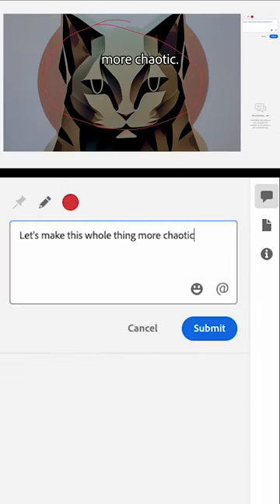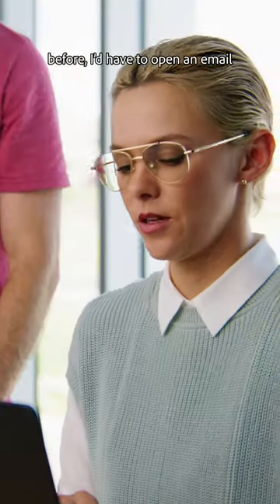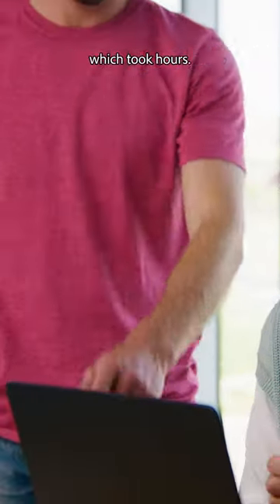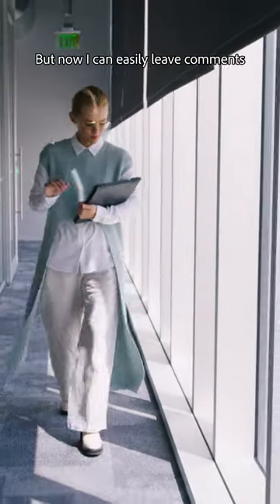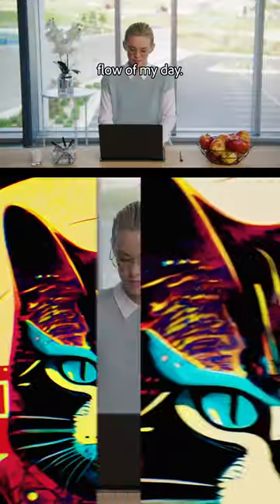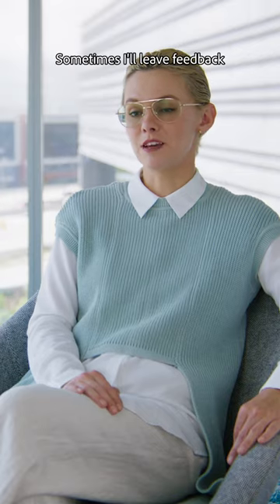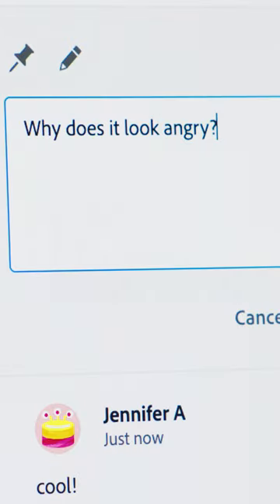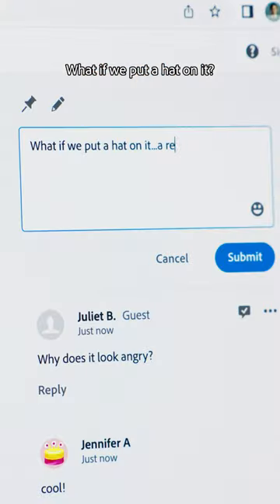Get Creative with Adobe Share for Review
Bringing your creative vision to life is easy with Share for Review in Adobe Illustrator and Photoshop!